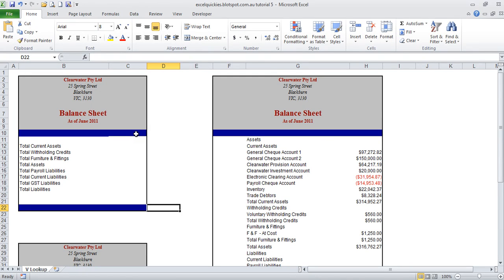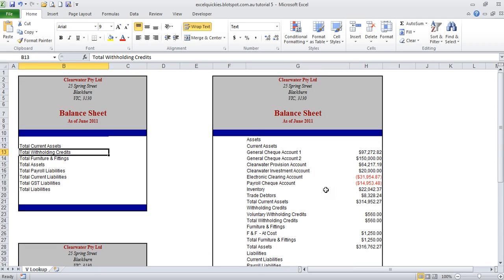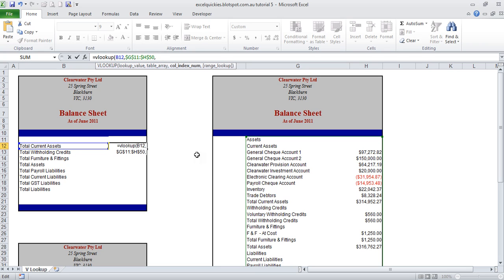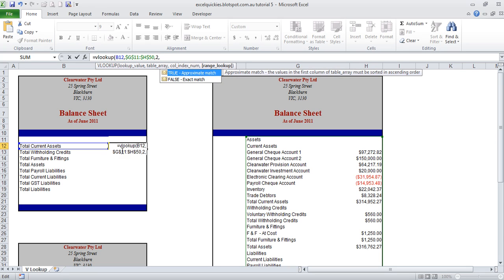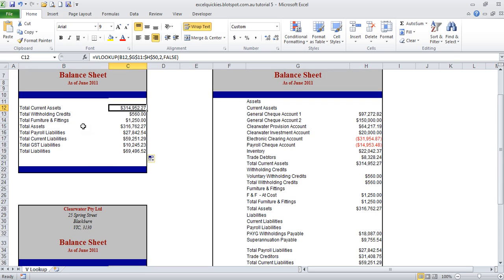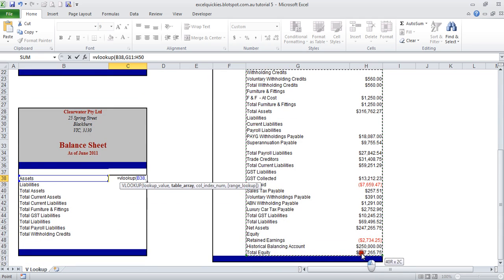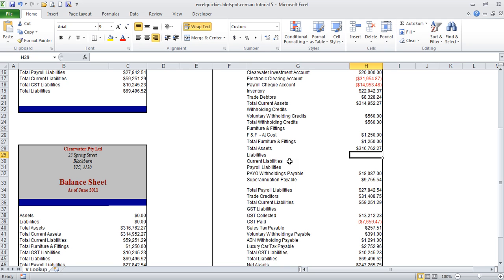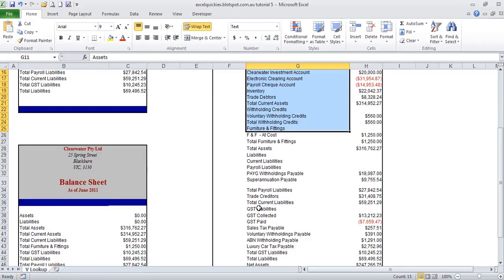Excel Formulas V Lookup